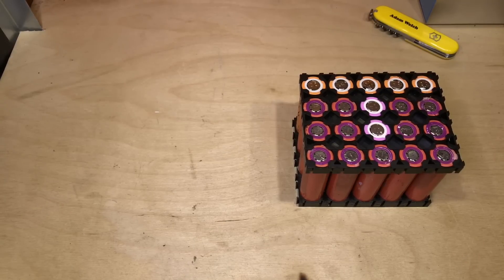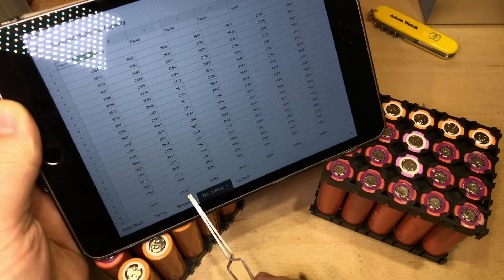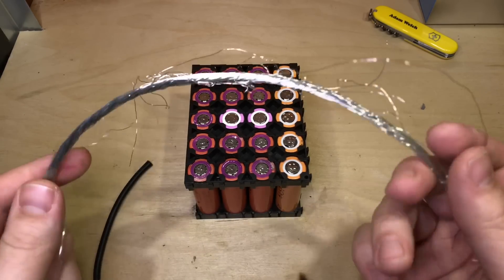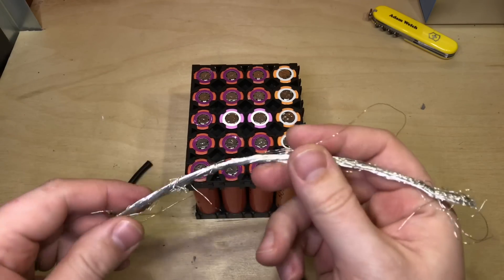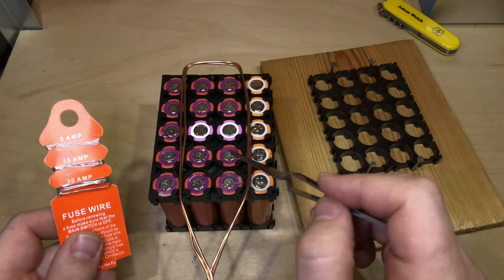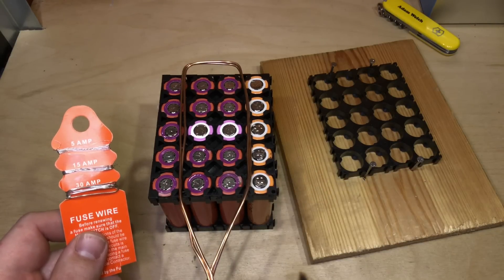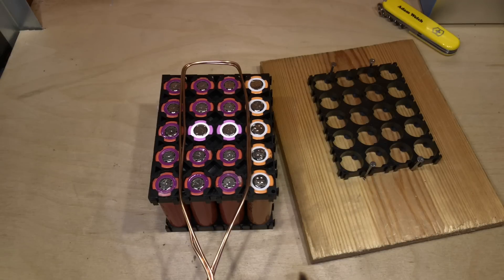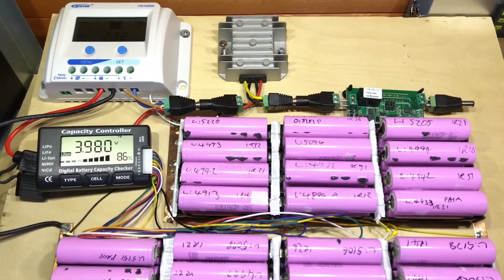18650 Lithium Ion 20p Packs - 12v Solar Shed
I need to put some hours into this 'winter' project.  In this video I am talking about building my 20p lithium ion packs and to be frank, I'm going to follow HBPowerwalls lead.